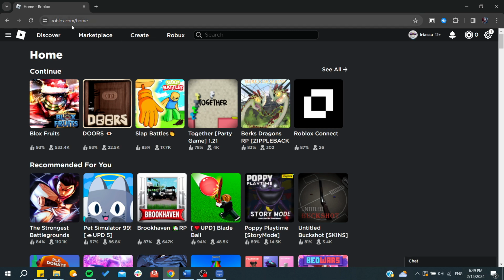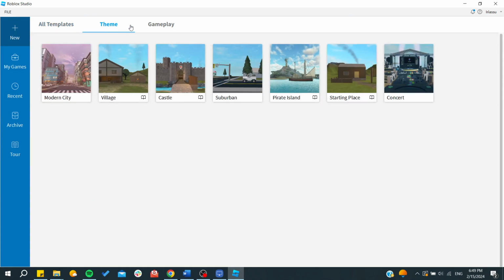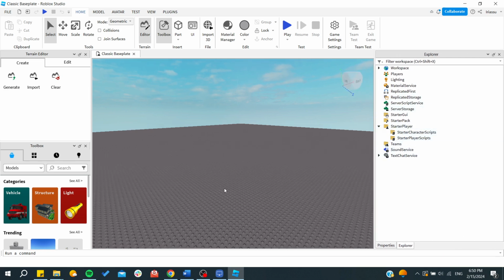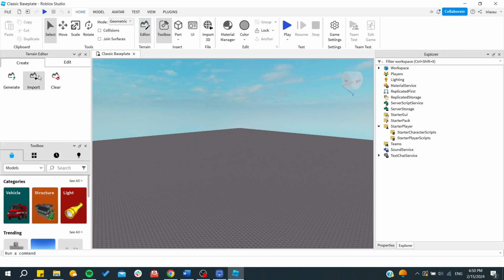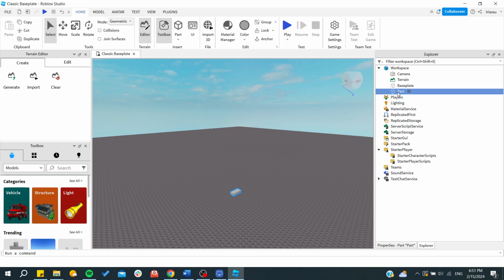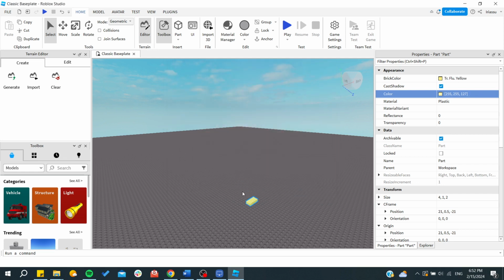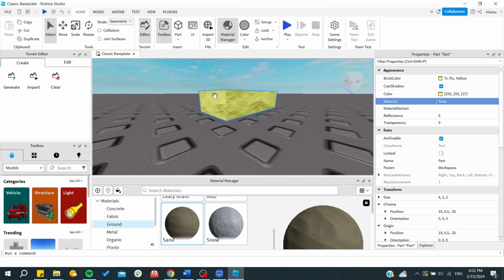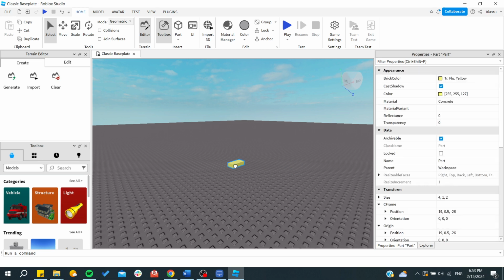How to use Roblox Studio (Beginner Guide 2026)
Embark on your game creation journey with our comprehensive beginner's guide to Roblox Studio in 2024! This tutorial is designed to equip aspiring game developers with the foundational skills needed to navigate the robust Roblox Studio interface and harness its powerful features. From crafting your first game environment to implementing interactive gameplay elements using Lua scripting, we cover all the essentials to get you started.

Learn how to bring your imaginative game ideas to life, engage with a global community, and publish your creations for players around the world to enjoy.

Whether you're aiming to design the next big hit or simply exploring the possibilities of game development, this guide is your first step towards making your mark on the Roblox platform.

This guide covers:

Roblox Studio Interface: An overview of the user interface to help you navigate and use the tools efficiently.

Basic Building Blocks: Learn the basics of building with parts and how to manipulate them to create simple structures.

Scripting Basics: Introduction to Lua scripting in Roblox, enabling you to add interactivity and dynamic elements to your games.
Game Mechanics: Tips on designing engaging game mechanics that keep players interested.

Publishing Your Game: Step-by-step instructions on how to publish your game on Roblox, making it available to millions of players worldwide.

Community and Resources: Guidance on utilizing the Roblox community and resources for learning, collaboration, and feedback.